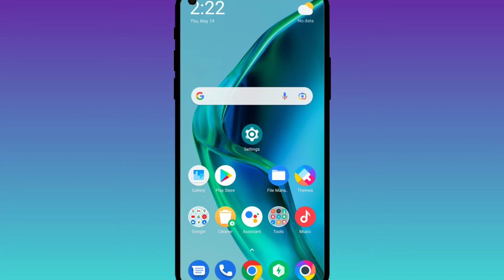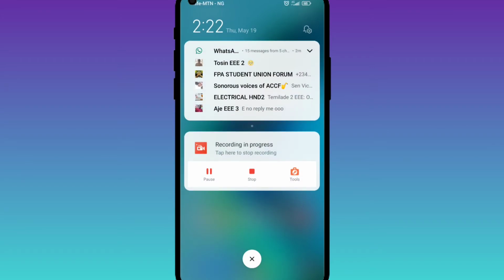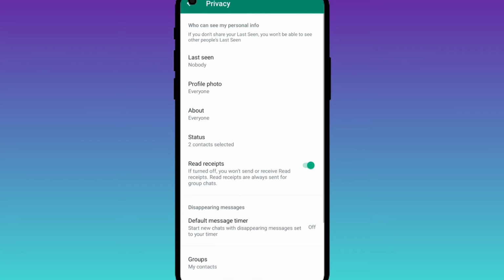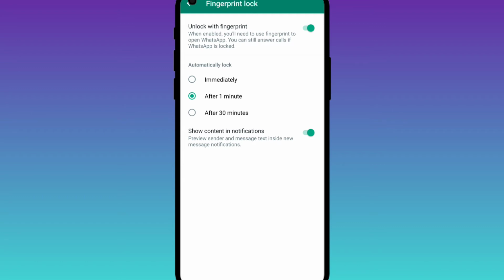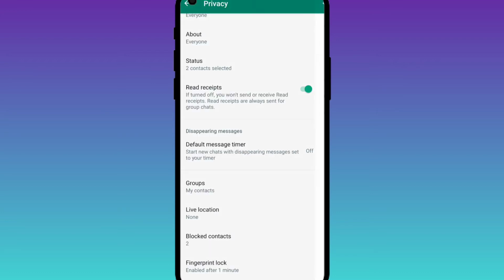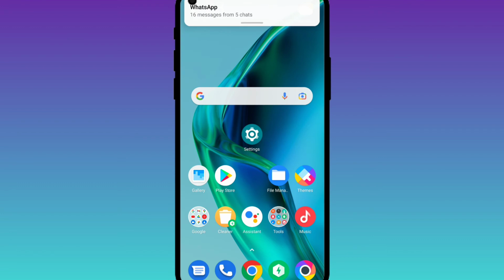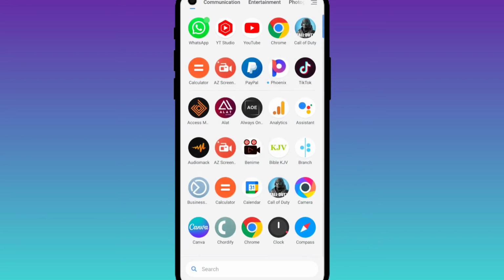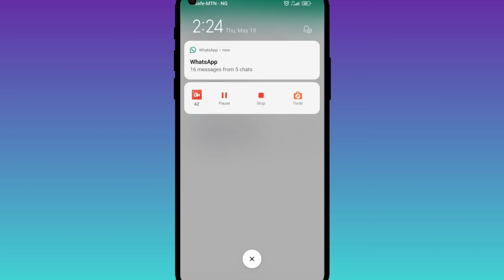How to Show/Hide WhatsApp Message Content in Notification Bar on Any Android Device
In this video, I will show you how to hide WhatsApp Whatsapp content from the Notification bar. This is one of Whatsapp's hidden features on the Whatsapp Android App.